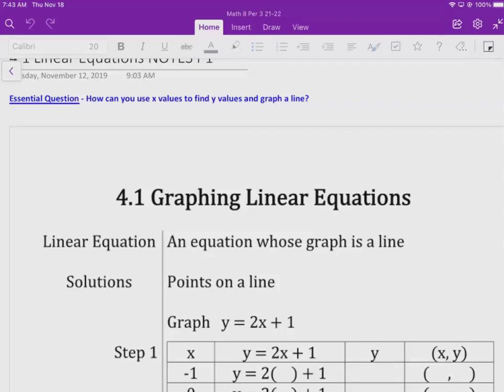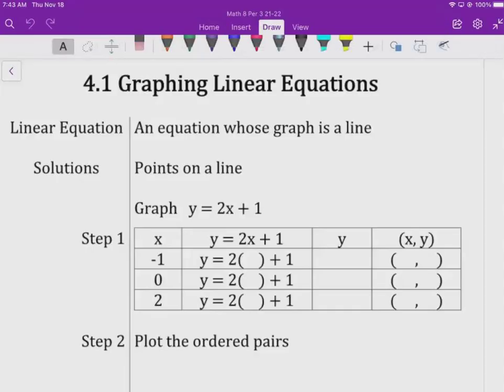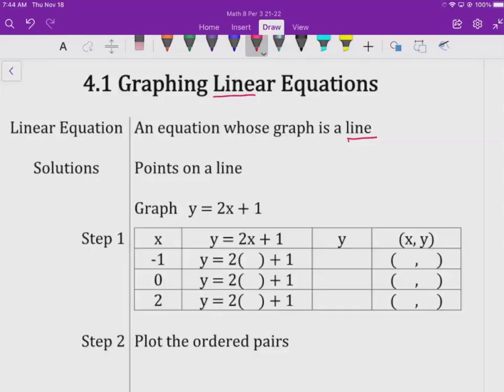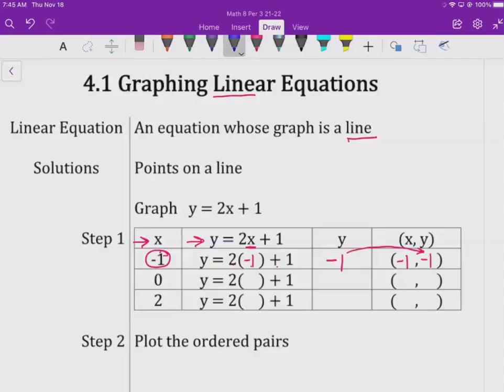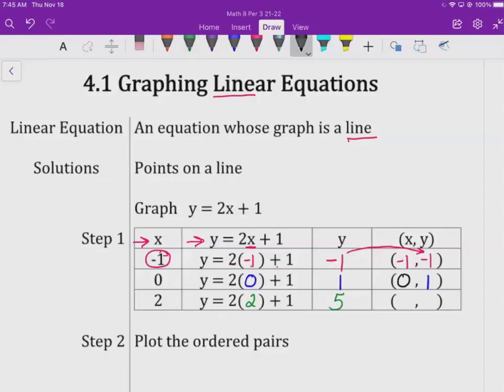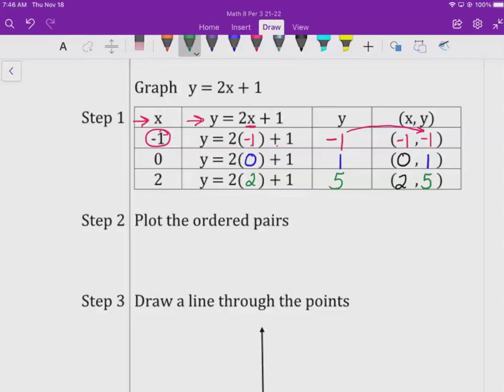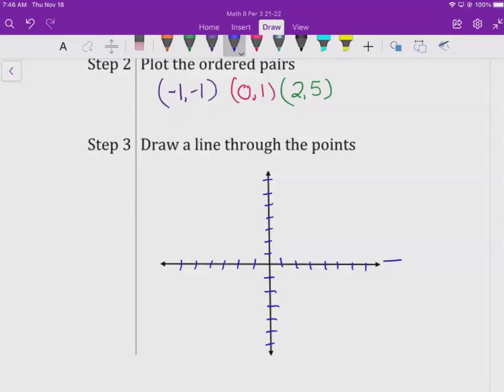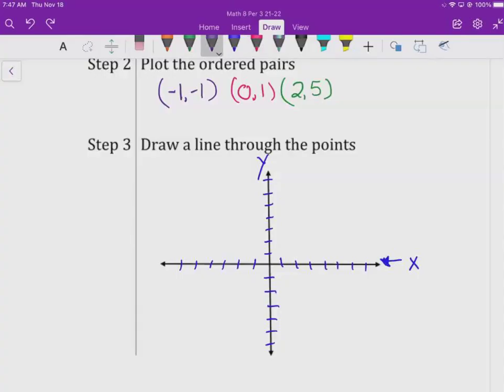Graphing Linear Equations - Basics Every Student Needs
Graphing Linear Equations | Algebra Basics Every Student Needs

In this video, you’ll learn the essential basics of graphing linear equations using clear, step-by-step explanations designed to build confidence in algebra basics. This lesson is perfect for middle school and early high school students who want to understand how equations turn into lines on a graph.

I’ll focus on how input and output values work together to create ordered pairs and how graphing points helps reveal the pattern of a linear relationship. You’ll see how to plot points accurately and connect them to form a straight line, making graphing lines simple and predictable.

You’ll learn how to:
✓ Understand input and output values (x and y)
✓ Create ordered pairs from linear equations
✓ Plot and graph points correctly
✓ Connect points to graph linear equations
✓ Recognize common mistakes students make

This tutorial is ideal for 8th grade math, students learning algebra for the first time, teachers needing classroom-ready explanations, and parents helping with homework. Mastering linear equations and graphing fundamentals is a key foundation for slope, systems of equations, and real-world applications.

Topics Covered:
– Algebra basics
– Linear equations
– Graphing lines
– Input and output
– Graphing points
– Coordinate plane basics

By the end of this video, you’ll have the tools you need to confidently graph linear equations and understand what the graph is telling you.